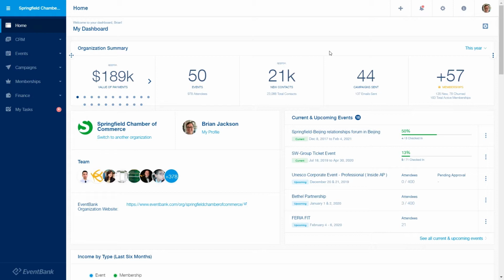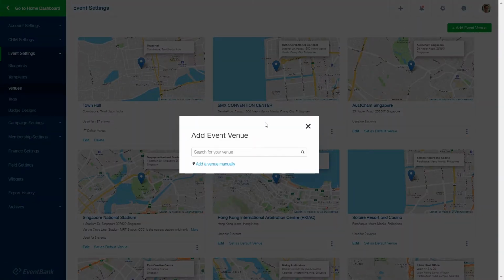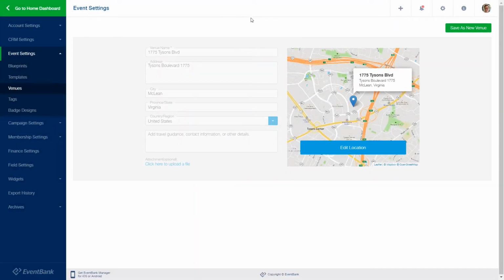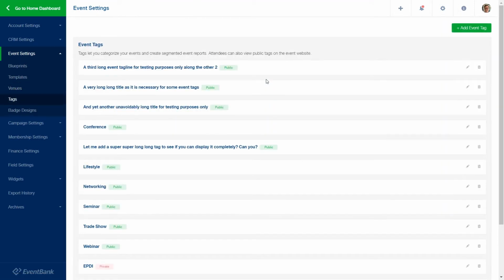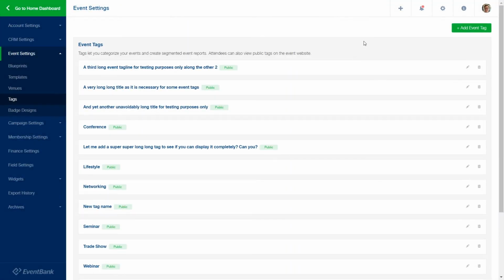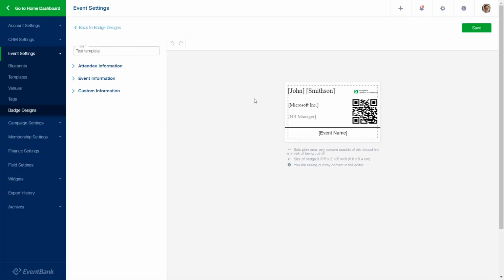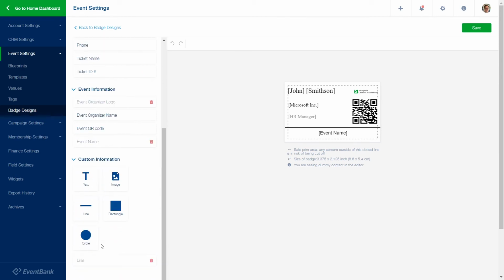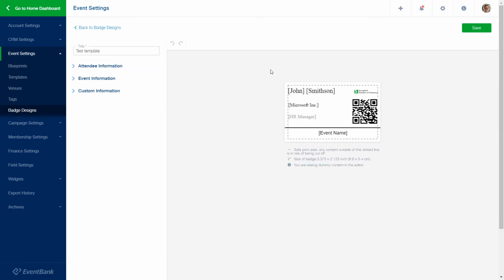Venues, Tags, and Badges Tutorial